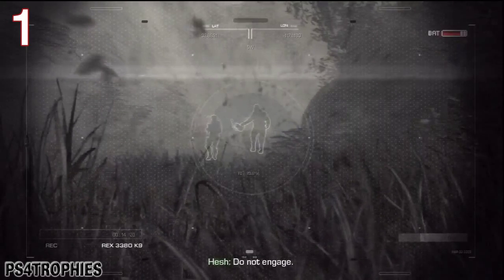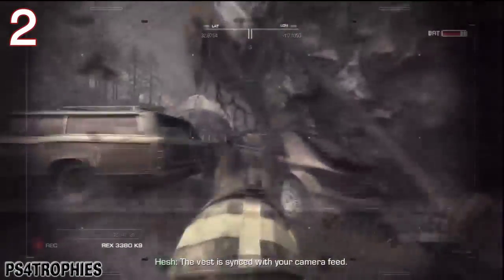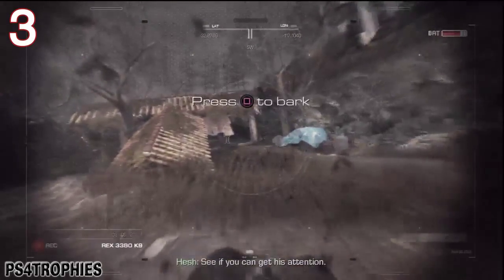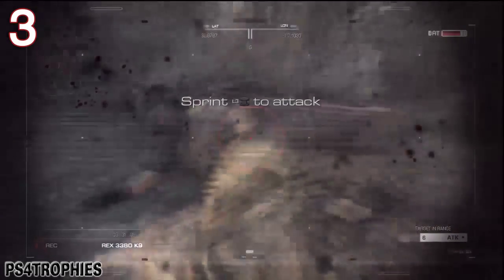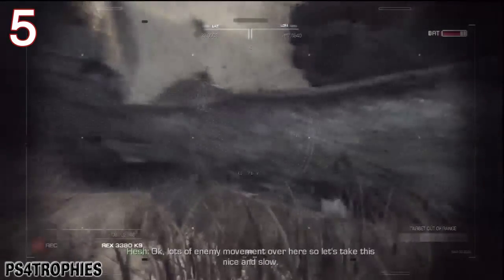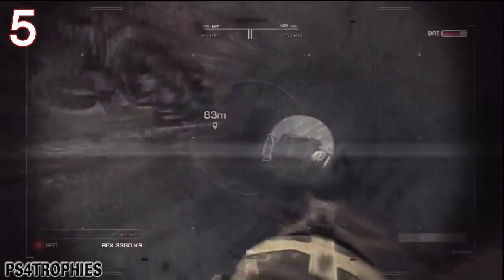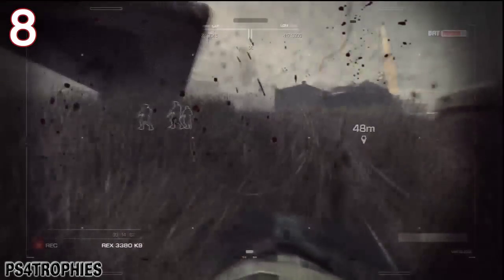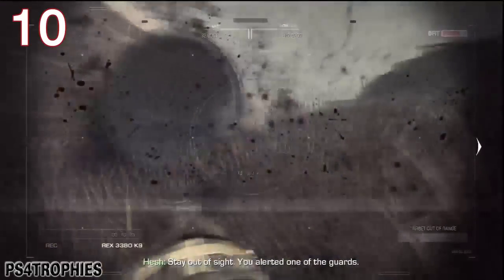Call of Duty Ghosts - Blimey O'Riley - Trophy / Achievement Guide (Kill 10 with Riley)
These are the trophies available in Ghosts - check my channel or website for more guides

Federated (Platinum)
Earn all available Trophies for Call of Duty® Ghosts

Ghost Stories (Bronze)
Escape. (Complete "Ghost Stories" on any difficulty.)

Spatial Awareness (Bronze)
Kill your first enemy in the Call of Duty® Ghosts campaign.

Brave New World (Bronze)
Rendez-vous in Fort Santa Monica. (Complete "Brave New World" on any difficulty.)

Liberty Wall (Bronze)
Take down both attack helicopters.

No Man's Land (Bronze)
Make it to San Diego. (Complete "No Man's Land" on any difficulty.)

Blimey O'Riley (Bronze)
Pounce on 10 enemies whilst controlling Riley

Struck Down (Bronze)
Find Ajax. (Complete "Struck Down" on any difficulty.)

Waste not (Bronze)
Every shot with the remote sniper hits a person or vehicle.

Homecoming (Bronze)
Defend LA. (Complete "Homecoming" on any difficulty.)

Go Ugly Early (Bronze)
A-10 strafe 50 enemies

Legends Never Die (Bronze)
Hunt down Almagro. (Complete "Legends Never Die" on any difficulty.)

It Came from Below! (Bronze)
Kill 6 enemies with the knife while underwater in "Legends Never Die".

Federation Day (Bronze)
Gather intel on Rorke. (Complete "Federation Day" on any difficulty.)

Sleeping Beauty (Bronze)
Kill the sleeping guy in face down rappel section

Carbon Faceprint (Bronze)
Catch Photocopier with your face

Birds of Prey (Bronze)
Capture Rorke (Complete "Birds of Prey" on any difficulty.)

Burn Baby Burn (Bronze)
Destroy 80 Fuel containers.

The Hunted (Bronze)
Make it out alive (Complete "The Hunted" on any difficulty.)

Jungle Ghosts (Bronze)
Finish the mission without breaking stealth.

Clockwork (Bronze)
Hack the system (Complete "Clockwork" on any difficulty.)

Deep Freeze (Bronze)
Drop 8 vehicles into ice holes.

Atlas Falls (Bronze)
Distract the Federation Fleet. (Complete "Atlas Falls" on any difficulty.)

Grindin' (Bronze)
Completing the console section on first attempt.

Piece of cake (Gold)
Storm the common room and kill everyone without taking damage on veteran.

Into The Deep (Bronze)
Destroy the enemy ship (Complete "Into The Deep" on any difficulty.)

David & Goliath (Bronze)
Take down the LCS on the first go.

End of the Line (Bronze)
Storm the factory (Complete "End of the Line" on any difficulty.)

Cog in the machine (Bronze)
Kill 5 enemies without being detected before infiltrating Black Zone.

Sin City (Bronze)
Plan your next move (Complete "Sin City" on any difficulty.)

Jack-pot (Bronze)
Destroy 21 slot machines.

All or Nothing (Bronze)
Gather the troops (Complete "All or Nothing" on any difficulty.)

End of your rope (Bronze)
Cut a grappling hook rope with enemy on it.

Severed Ties (Bronze)
Destroy the Federation's satellite array (Complete "Severed Ties" on any difficulty.)

Fly-by-wire (Bronze)
Take out helicopters with remote missile 3/3.

LOKI (Bronze)
Commandeer the enemy space station. (Complete "Loki" on any difficulty.)

They look like ants (Bronze)
Destroy all enemy ground targets and kill no allies with the rods.

The Ghost Killer (Gold)
Confront Rorke (Complete "The Ghost Killer" on any difficulty.)

Tickets please (Bronze)
Shoot the grapple guys off the side of the train.

Audiophile (Bronze)
Collect all 18 Rorke files.